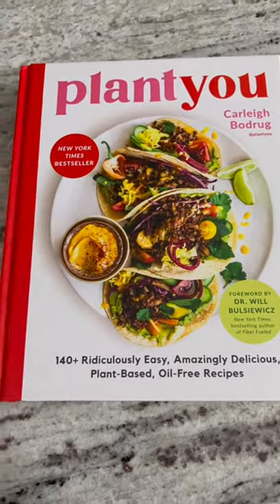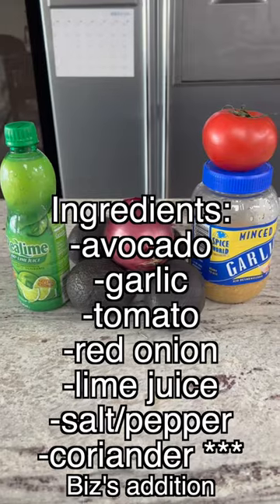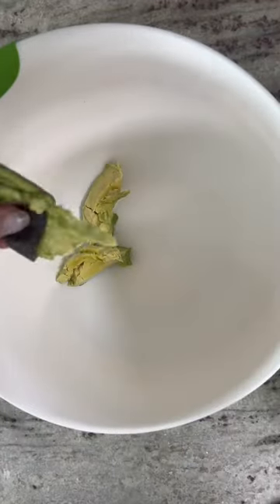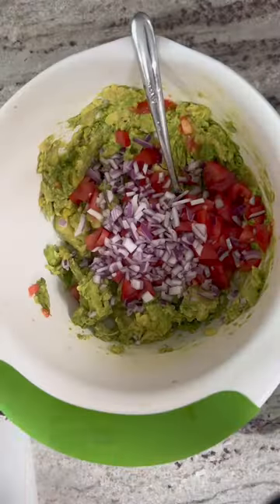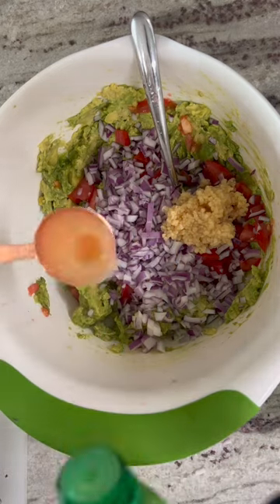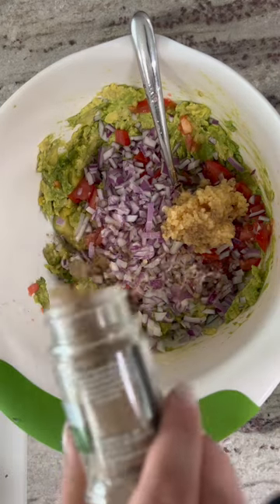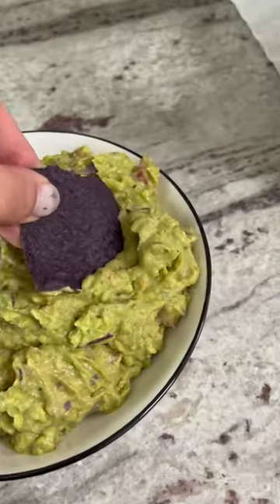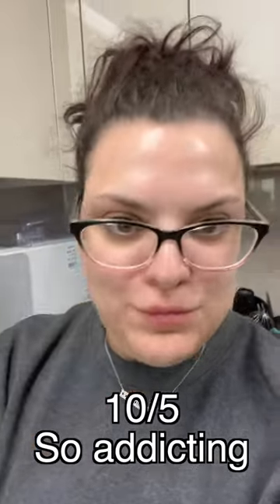GUACAMOLE RECIPE 🥑 | episode 48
Come along with me while I cook my way through the PlantYou cookbook. This is not sponsored, I do not get paid in any way for making this series.

I made a resolution this year to make my family more vegetables and this cookbook really spoke to me. It was the first plant-based cookbook that I flipped through front to back and I was excited to try 95% of the recipes rather than one or two.

Since I’m not getting paid I am able to give my full honest opinion and ratings of each recipe, but keep in mind that everyone has a different pallet and taste. So, just because I don’t like a recipe doesn’t mean you won’t enjoy it. There are plenty of recipes that I didn’t enjoy, but my husband loved, and vice versa.

I am also on a fitness journey to move my body every day in 2023. I put out Fitness Update Vlogs every Friday. We are also currently stationed in South Korea, and I post a new Vlog every SUNDAY if you're interested in joining us on that adventure.

You can grab a copy of the PlantYou Cookbook at Bookshop and support indie bookstores at the same time